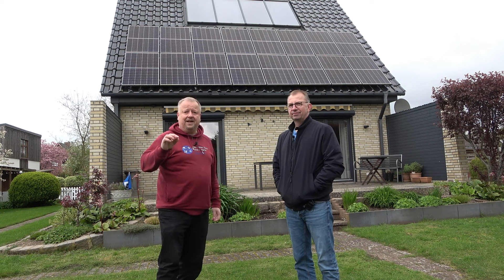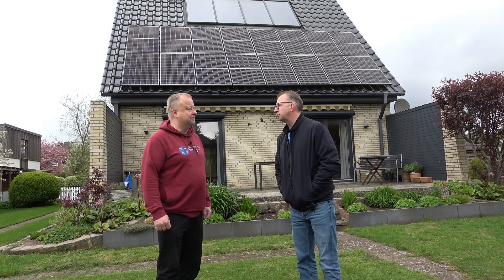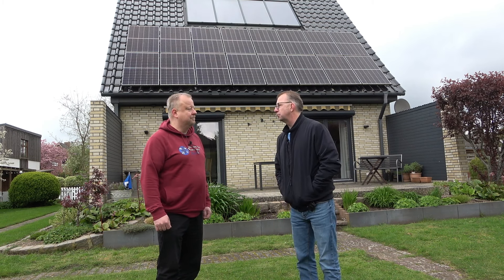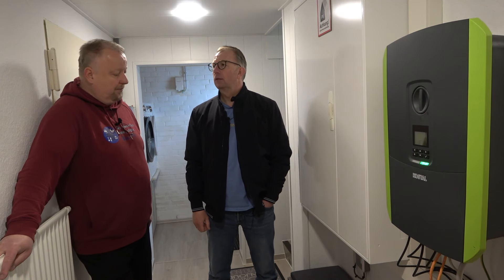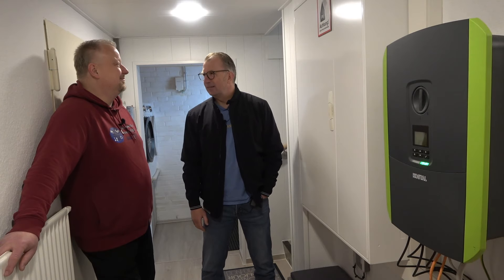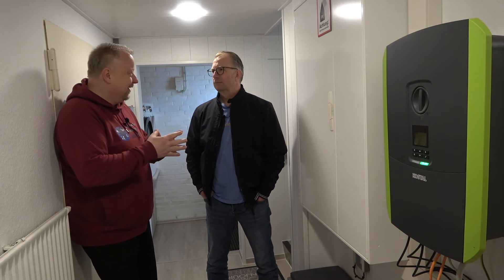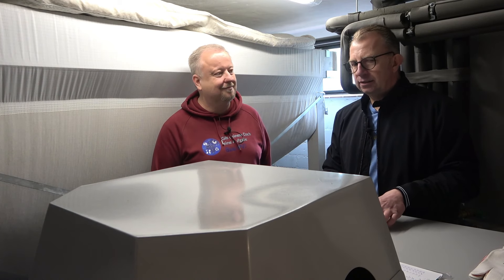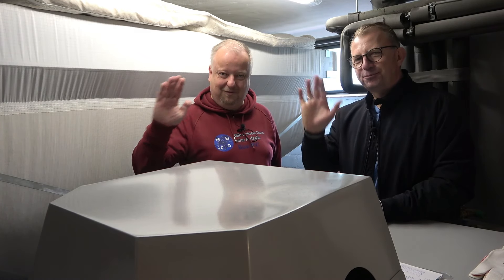Deine Photovoltaik #68: Haus aus 1969 fit für die Zukunft gemacht. Kosten?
In Folge #68 unserer Serie "Zeig deine PV - und dein Energiekonzept" besuchen wir Armin, der bei uns im Nachbarkreis (Kreis Segeberg) in Schleswig-Holstein lebt und uns schon vor drei Jahren angeschrieben hat. Das Einfamilienhaus besitzt eine 5,1 kWp große Photovoltaikanlag in Südrichtung und einen Speicher. Diese liefert pro Jahr stattliche 1000 kWh/kWp - in guten Jahren sogar noch mehr. Das Haus aus dem Jahr 1969 wurde aber nicht nur mit dieser Maßnahme fit für die Zukunft gemacht - auch im Bereich Heizung und Mobilität ist hier einiges passiert. Was, das sehr ihr in diesem Video!

00:00 Intro
01:49 Übersicht Komponenten
02:47 Haus von 1969 – was wurde wann gemacht (Dachsanierung, Fenster,  Einbau Solarthermie und Pelletsheizung)
06:08 Photovoltaik, erste Überlegungen 2018: Terrassenüberdachung oder PV aufs Dach?
08:00 Warum dieser Anbieter? Welche Komponenten waren ausschlaggebend?
09:35 Probleme mit Kostal?
10:19 Anlagengröße 5,1 kWp – Erweiterung mit Norddachbelegung oder Terrassen-PV sinnvoll?
14:23 Haus Baujahr 1969! Teure Sanierung notwendig?
19:53 Nur 5,1 kWp auf dem Dach und Elektromobilität – PV-Überschussladen möglich?
25:22 Fahrprofil geändert – reicht der kleine Akku der Renault Zoe noch
27:56 5,1 kWp Südanlage im Norden, was bringt das? Die Zahlen!
29:55 17 Jahre Pelletsheizung – Gründe für die Entscheidung
34:24 Wärmepumpe statt Pelletsheizung: macht das im Haus von 1969 Sinn? Welche Förderung gibt es wann?
38:30 Abspann

Die perfekte Ergänzung dazu bietet unser erstes Buch "Photovoltaik für Einsteiger"

Beide Bücher direkt bei Amazon bestellen

zum dynamischen Stromtarif von Tibber wechseln: Gib "gewaltignachhaltig" als Code ein und du erhältst 50 Euro Guthaben im Tibber-Store (z.B. für den Pulse) und wir erhalten eine Provision.

Geld fürs E-Auto: Mit unserem Link zur THG-Quote bei Geld für eAuto erhältst du die guten Konditionen und wir eine Vermittlungsgebühr

Für mehr Nachhaltigkeit im Leben - Tipps, Trends, Tests, Statistiken, Kaufempfehlungen, Umfragen und vieles mehr:

Emojis und viele weitere Bilddateien auf unserem Kanal nutzen wir mit der freundlichen Freigabe durch pixabay.com

Unsere PV-Anlage: 20,56 kWp 44x IBC Polysol 270/285 Wp 10° aufgeständert Ost-West (-65°/115°) / 11x Astronergy 405 Wp Ost (-65°) / 10x Astronergy 405 Wp Süd (25°) - SMA STP SE 10.0 + STP 6.0 - Speicher LG Resu Flex 8.6 kWh - SMA EV-Charger - Ertrag PV: 615 kWh/kWp

Unser Balkonkraftwerk: 1,78 kWp 4x IBC-Module 445 Wp 90° an der Fassade Süd-Ost (-65°) - Speicher 3,2 kWh - Wechselrichter 600 W.

Unser Elektroauto: Tesla Model 3 Performance mit jährlicher Fahrleistung 15.000 km, davon 3000 km Langstrecke mit auswärtigem Laden.

Unsere Heizung: Wärmepumpe Vaillant arotherm plus VWL 75/6 A – Heizleistung bis 7 kW – elektrische Leistung bis 3 kW – Gasverbrauch bislang ca. 24.000 kWh.

Unser Wohnhaus: Atriumbungalow BJ 1983 unsaniert – 120 m² Erdgeschoss mit FBH – 40 m² Keller ungedämmt ohne Heizung – Dämmung Außenwand (42 cm Kalksandstein) 10 cm – Dämmung Flachdach 15 cm - Holzfenster mit Doppelverglasung aus 1983 - 2 Personen-Haushalt – Temperatur Wohnräume: 19-20° - Temperatur andere Räume 17-18° – Temperatur Keller 16-18° Heizlastberechnung: 8 kW. Gebäudeenergiebedarf: 160 kWh*m²*a